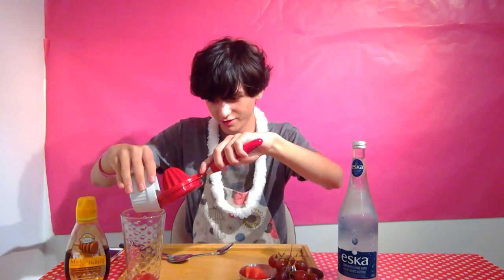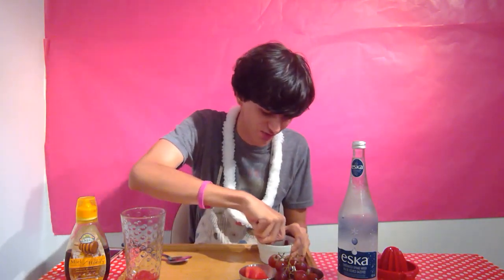ASMR Cringe makes liquids in his basement for 6 minutes Unedited Clip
This video was officially recorded on August 25 2019

"Special video for today. Can you watch all of it? 🤔 Impress people with your own DIY summer edition fizzy soda drink you can do in your own house anytime 😁💜"

to know more about me and what I do!